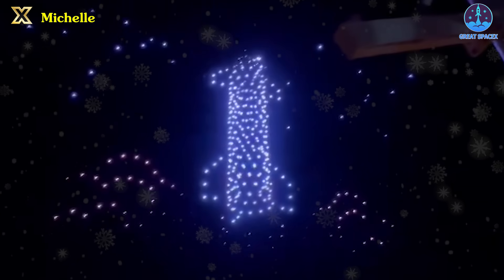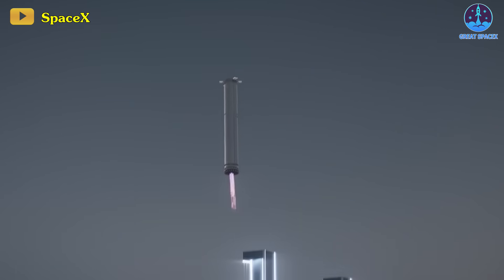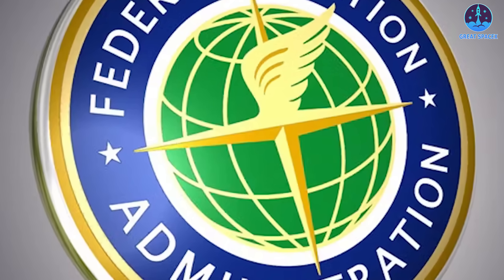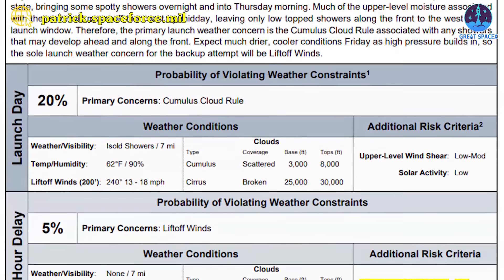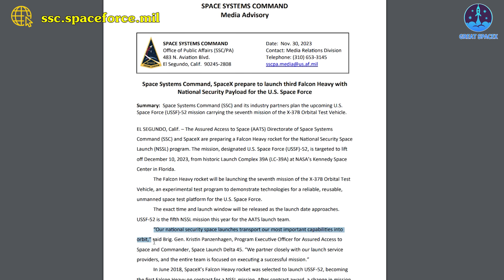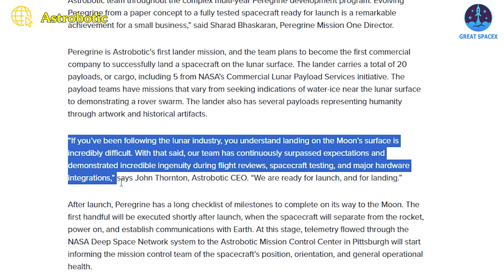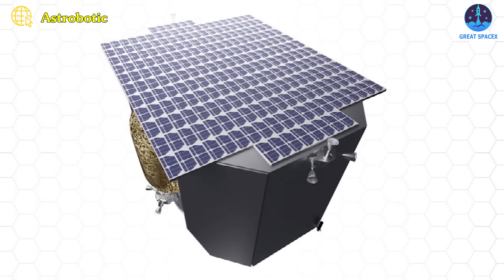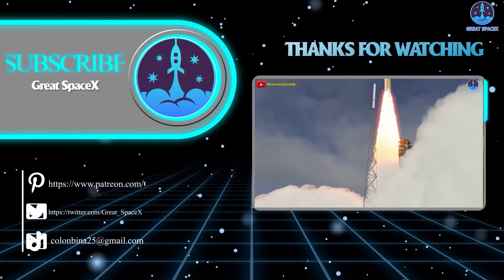Falcon Heavy back for launching Today after fixing trouble. New Starship Update...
HUGE THANKS TO :
The SpaceX Starship at Starbase's Orbital Launch Site is keeping the excitement alive, ensuring no dull moments. After a quiet Christmas break, things got lively with a vent party at the launch site. The tank farm testing included remarkable venting from the newly installed large horizontal tanks. Simultaneously, the Orbital Launch Mount (OLM) joined the action, actively participating in the activities. The significant purging observed from the liquid oxygen (lox) side of the tank farm and the OLM is likely part of a retest for the ground system, addressing issues that led to the static fire scrub of Booster 10 last week.
In fact, the super heavy booster 10 has a complex propellant distribution system using cryogenic liquid methane and liquid oxygen, with a unique landing tank connected to the center 13 engines to reduce propellant sloshing.
If you aren't already aware, Super Heavy's 33 Raptor engines are powered by cryogenic Liquid Methane (CH₄) and Liquid Oxygen (O₂), which are the fuel and oxidizer respectively. These propellants are stored in large "main" tanks and are fed into the engines through a complex series of pipes.
Super Heavy also features a Liquid Oxygen 'landing' or 'header' tank, a smaller, isolated reservoir designated for the landing burn. This tank is specifically connected to only the center 13 Raptor engines, minimizing the effects caused by propellant sloshing within the substantially larger main tank.
As per Ringwatchers, there are a total of 40 valves designated for the outer 20 Raptor Engines: 20 for Liquid Methane main tank supply and 20 for Liquid Oxygen main tank supply. Meanwhile, the inner 13 Raptor Engines have a total of 39 valves: 13 for Liquid Methane main tank supply, 13 for Liquid Oxygen main tank supply, and 13 for Liquid Oxygen landing tank supply. These complexities led SpaceX to encounter challenges with ground support equipment during recent testing. While specifics remain undisclosed, SpaceX continues its efforts to enhance manufacturing capabilities.
After the recent venting test, anticipation builds for Booster 10's upcoming static fire trial. The success of this firing involving 33 engines would mark a triumphant conclusion to SpaceX's 2023 endeavors. Scheduled for December 29, 2023, a road closure at Starbase hints at potential test activities. Should the B10 test not proceed as planned, a possibility looms for its return in the early days of January 2024, specifically January 3 and 4.